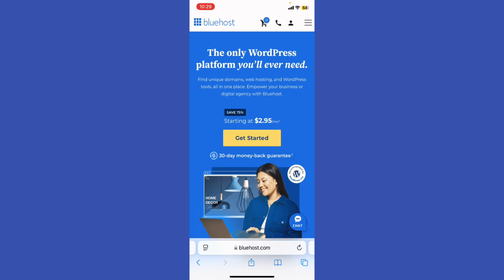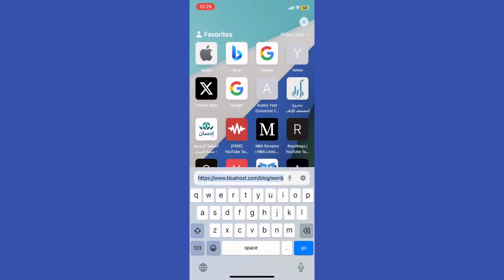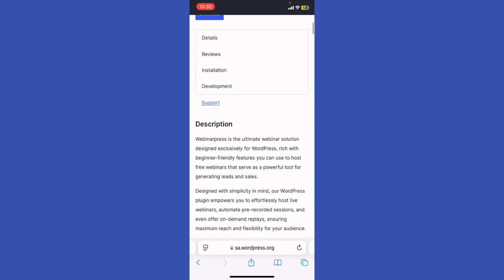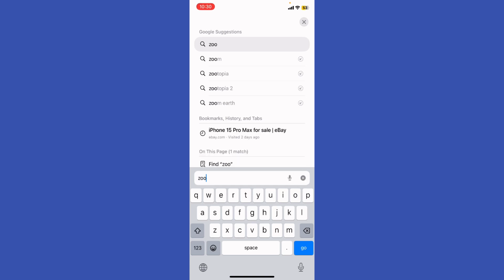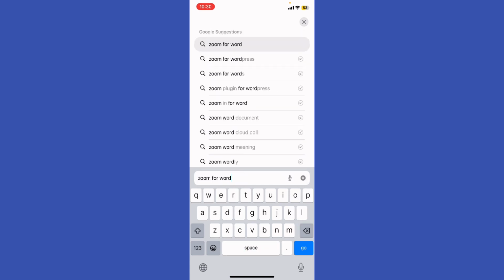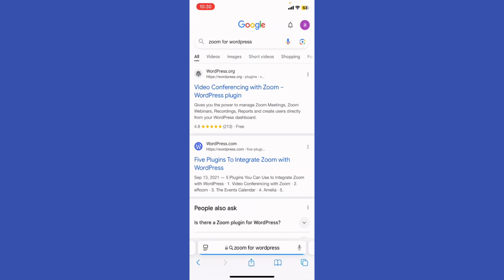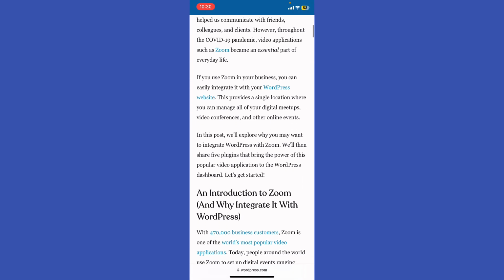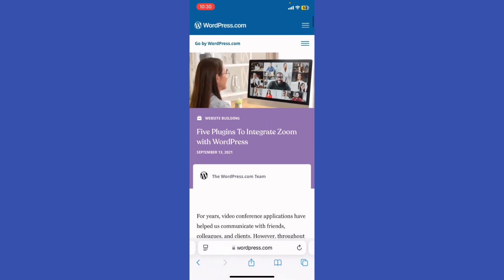How to host a webinar using bluehost plugins (2024)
How to host a webinar using bluehost plugins

In this video i´ll show you How to host a webinar using bluehost plugins. The method is very simple and clearly described in the video. follow all the steps & host a webinar using bluehost plugins